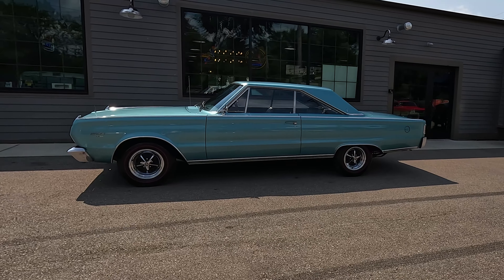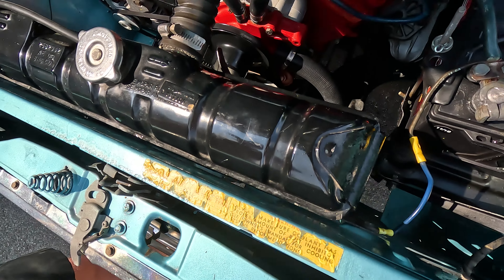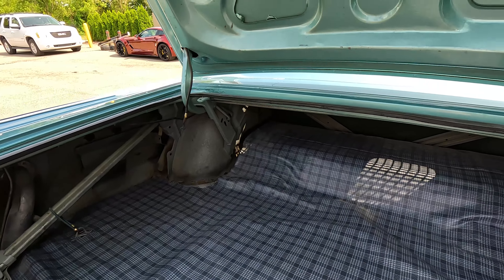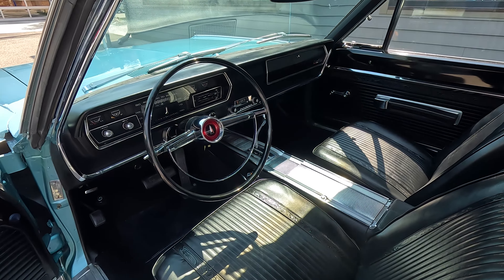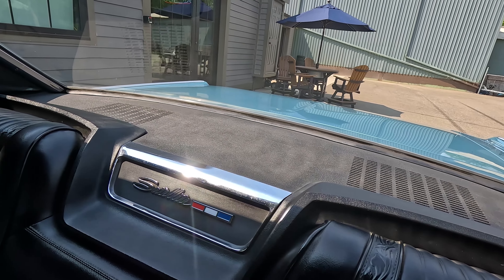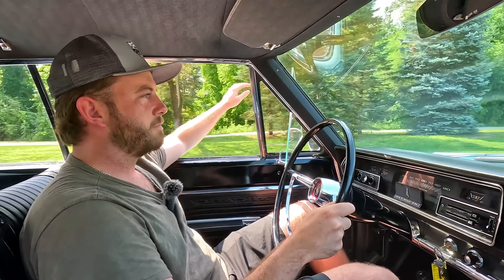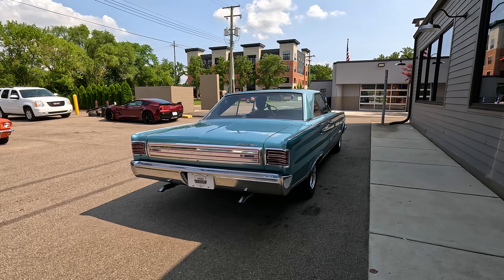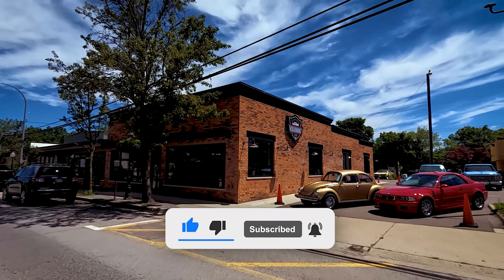1966 Plymouth Satellite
This vehicle has since sold, be sure to check out our current inventory at LaFontaineclassiccars.com

Address:
211 South Main Street